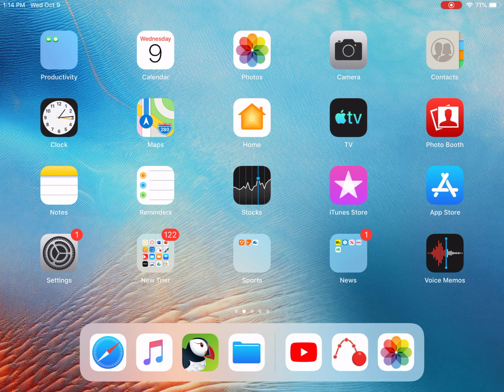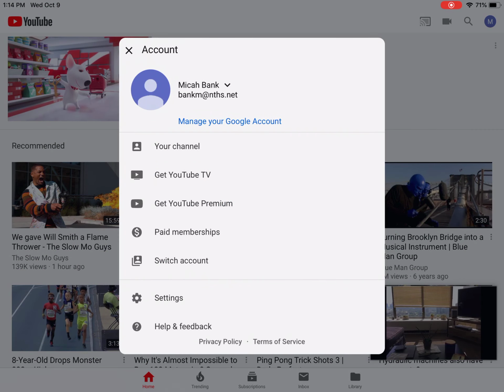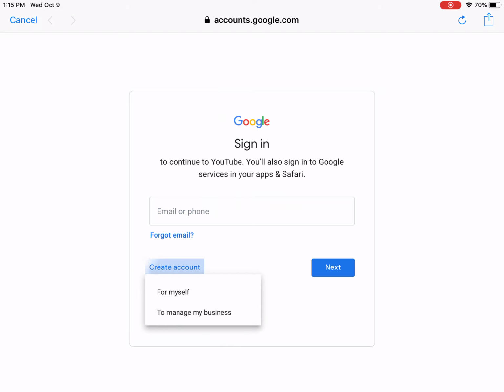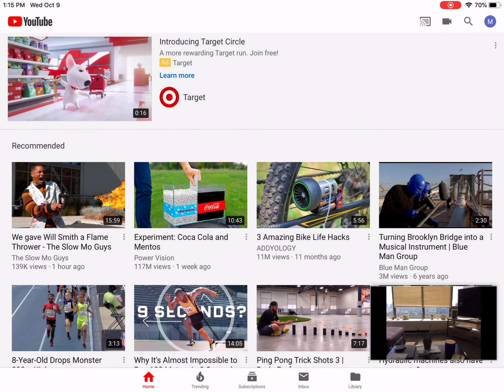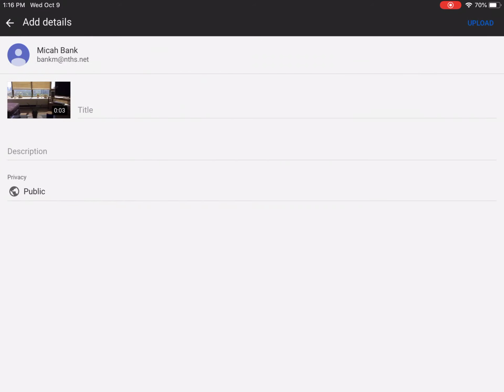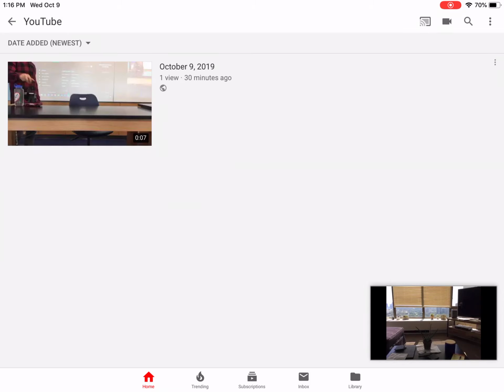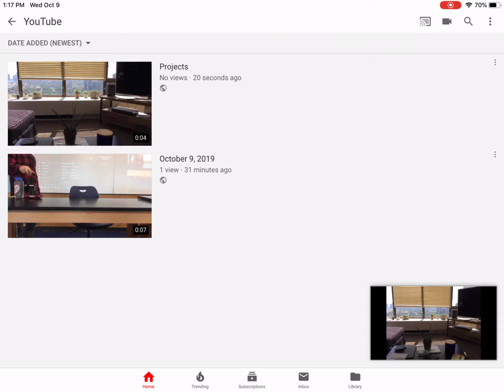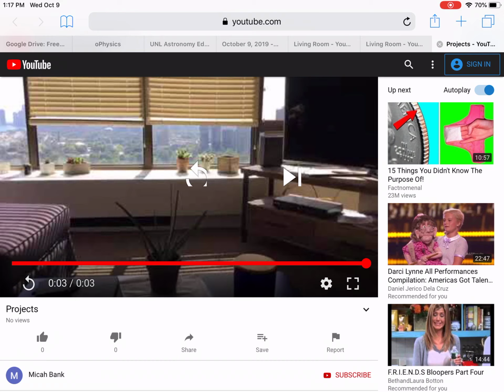YouTube Video Tutorial for Physics Projects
Bank’s Physics Class